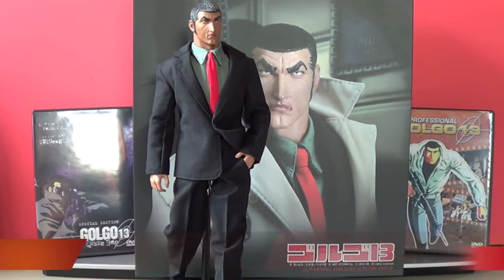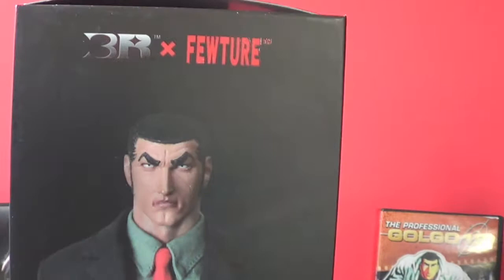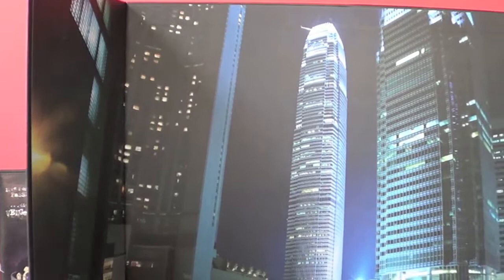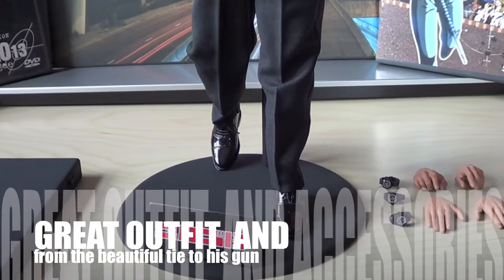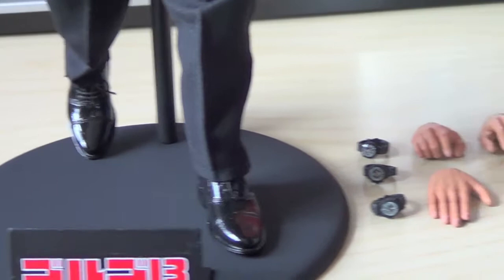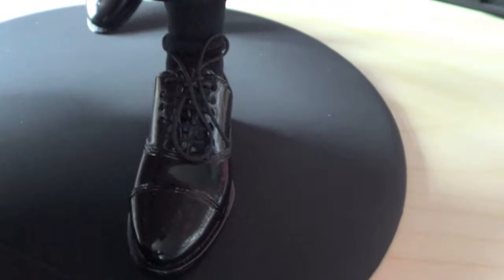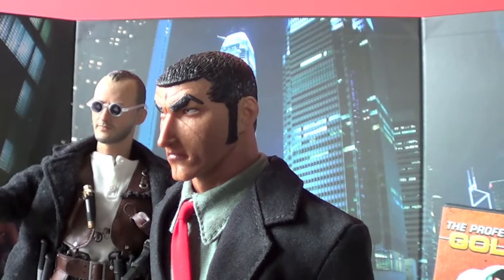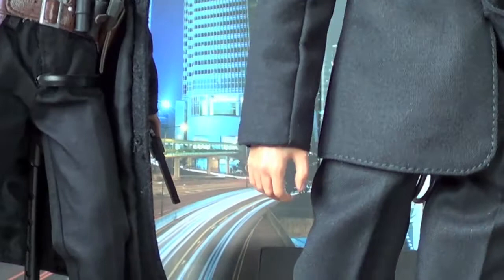new by 3R GOLGO 13 figure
a review of my new GOLGO 13 1/6 scale figure made by 3R
a great figure for the price and a must have for anime fans